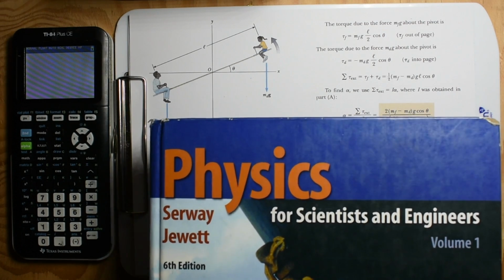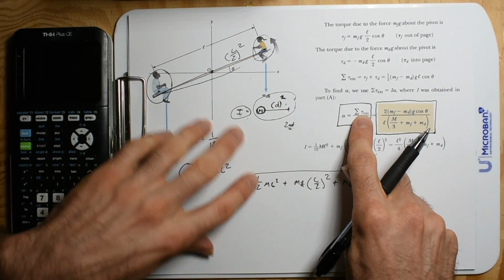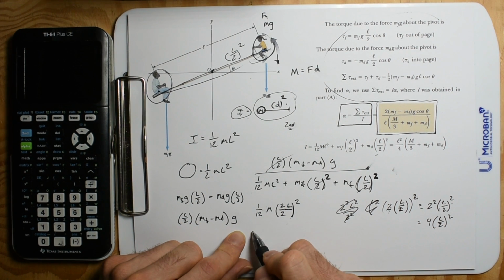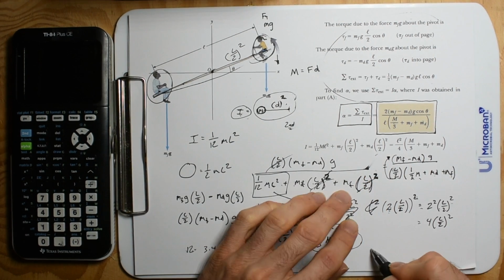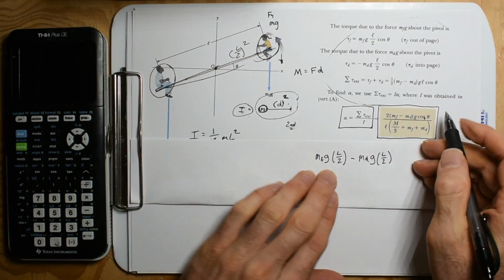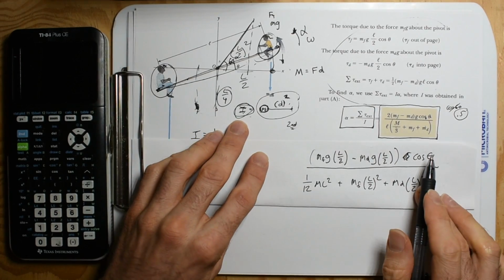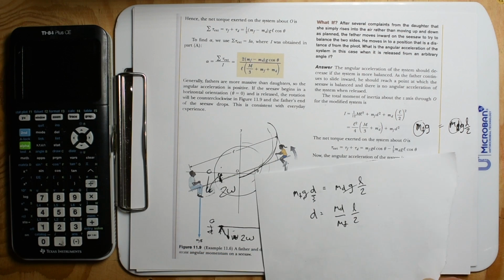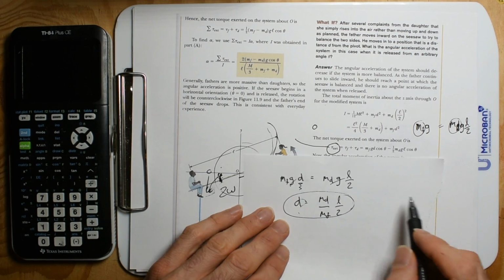Physics TEXT BOOKS do Way Too Many STEPS at ONCE!